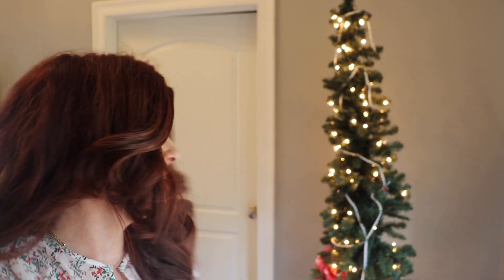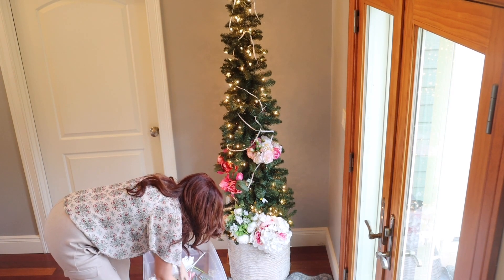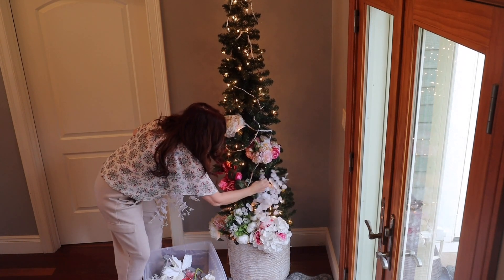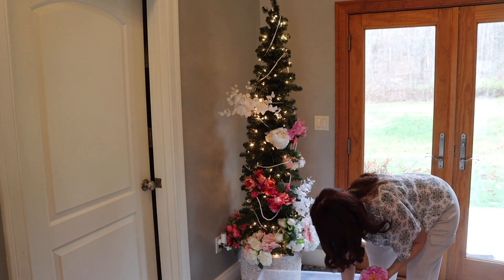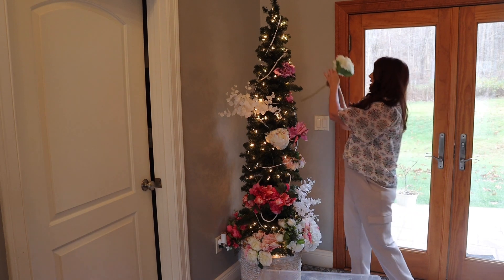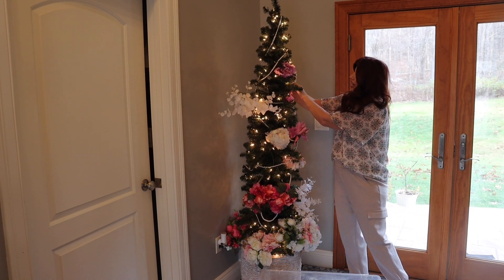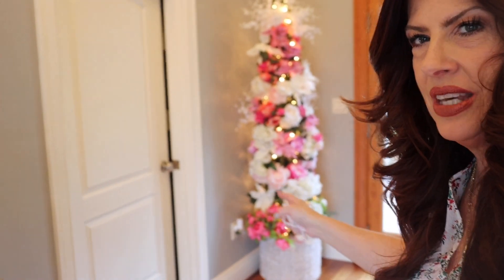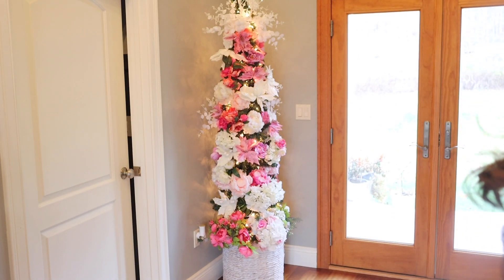CREATING A HOLIDAY FLOWER TREE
💓 Links to products ———💓
Top size S
Joggers size M

Pink poinsettias
White poinsettias
White eucalyptus

Sunscreen la roche posay
Winky Lux tinted moisturizer in medium
Eyeshadow Mac
Blush Too faced
Setting spray Charlotte Tilbury
👗 My Measurements———-👗
Height 5’5 Weight 150
Bust 36D
Waist30/Hips40